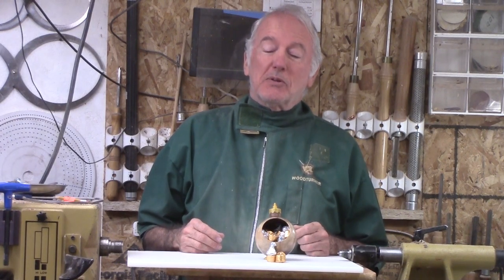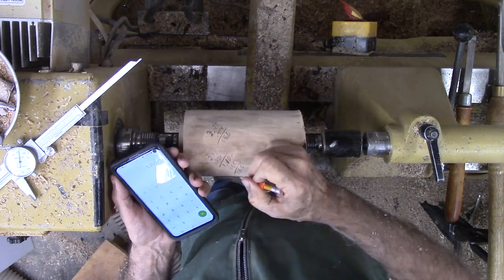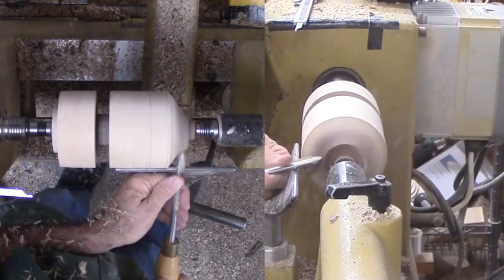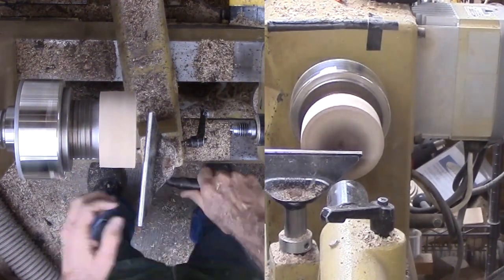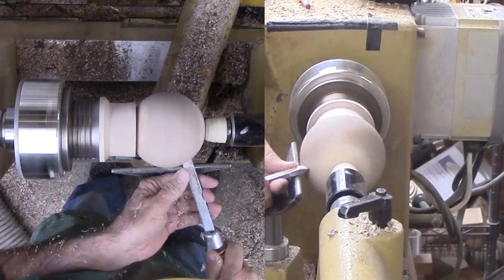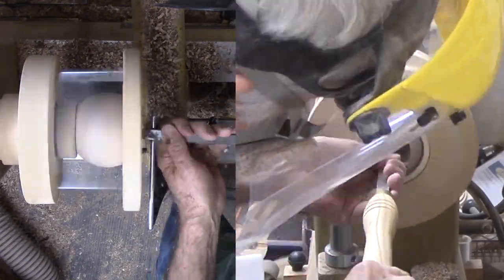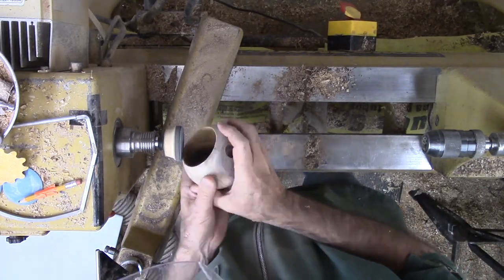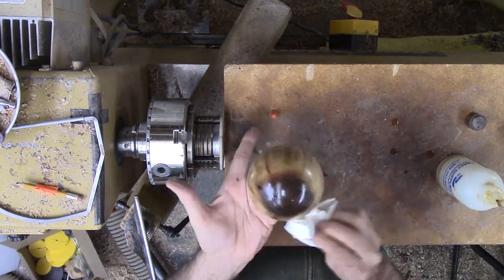Upscale Old Fashioned Style Ornament To Sweet Treat Station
I love the old fashioned glass ornaments. I do not see many of them any more.

For this project, that ornament is the model for a candy station.

I turned a sphere but hollowed it out. Then I added the top section.

Just for fun, I 3D printed a cap and a stand.

I love Christmas and I love candy. Now I have both.

My ornament is about 4 inches diameter and finished with shellac.

For more detail on turning a sphere, please see:
Woodturning Perfect Spheres - For Wise Turners